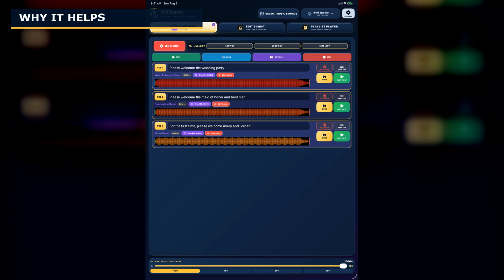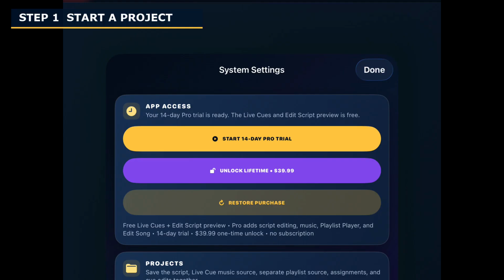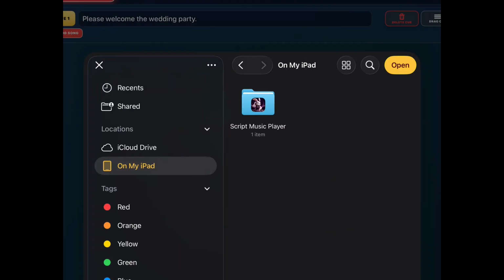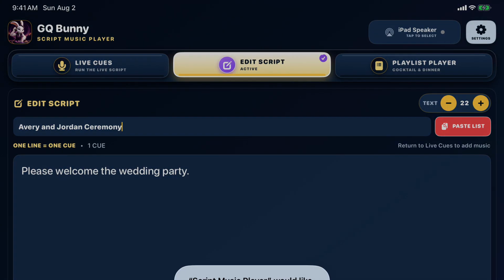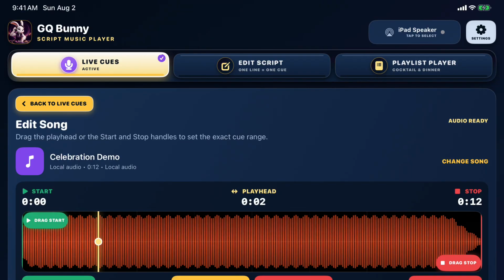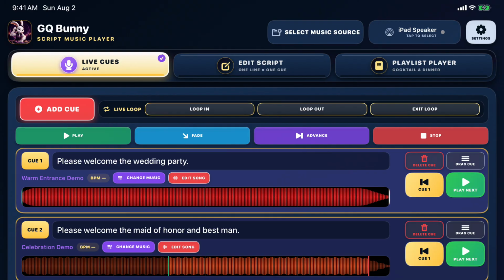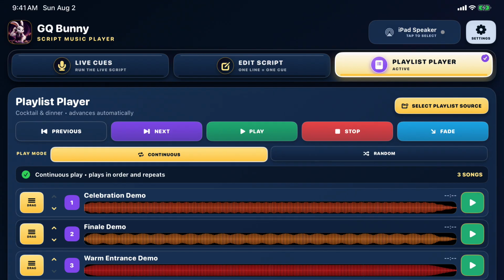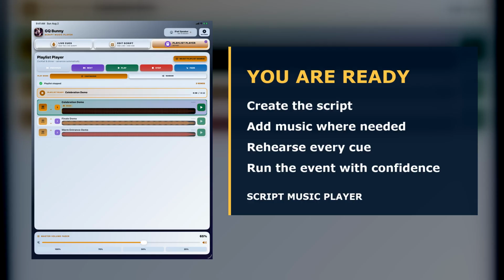Script Music Player 2.0 Tutorial | Wedding DJ Cue App for iOS & Android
Learn Script Music Player 2.0, the wedding DJ music cue app for iOS and Android that keeps your announcements, song cues, cue points, and background playlist together.

Created by a working DJ for wedding ceremonies, outdoor introductions, awards, school events, sports introductions, theater, corporate shows, and other live events.

In this complete tutorial:
• Create, delete, arrange, type, or paste announcement cues
• Add local music and assign the right song to each cue
• Set precise song start and stop points
• Use Cue 1, Play, Pause, Stop, loops, Fade, and Advance
• Play separate background music with Playlist Player
• Save projects and use Daylight Mode outdoors

Chapters:
0:00 Script Music Player overview
0:08 Why it helps
0:30 Live Cues, Edit Script, and Playlist Player
0:50 Start a project
1:12 Add the first cue
1:32 Choose a music source
1:57 Assign a song
2:17 Build the script
2:48 Finish the cue list
3:13 Edit song start and stop points
3:37 Cue 1 vs. Play
3:59 Loop a walking section
4:11 Fade and Master Volume
4:27 Advance to the next song
4:41 Background music with Playlist Player
5:02 Save projects and settings
5:22 Daylight Mode
5:38 Finish

Try every Pro feature free for 14 days. The optional lifetime unlock is a one-time $39.99 purchase. No subscription and no automatic charge when the trial ends.